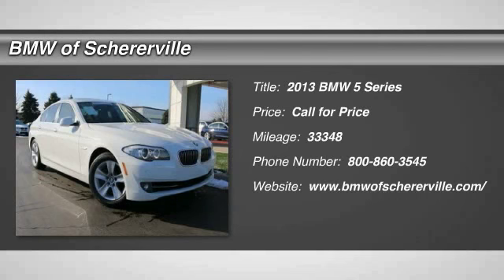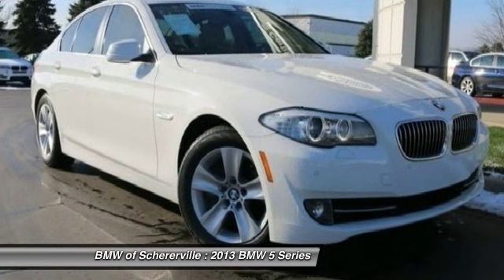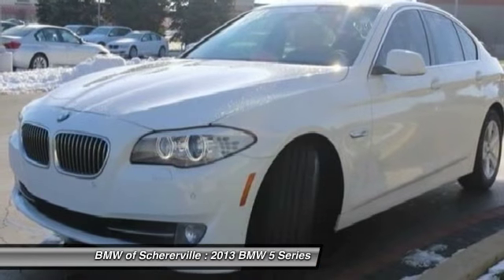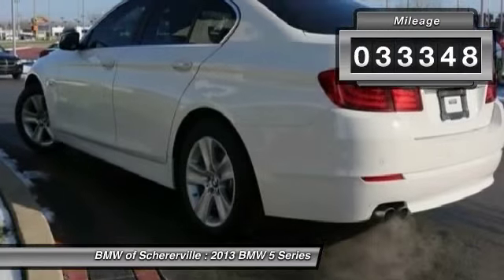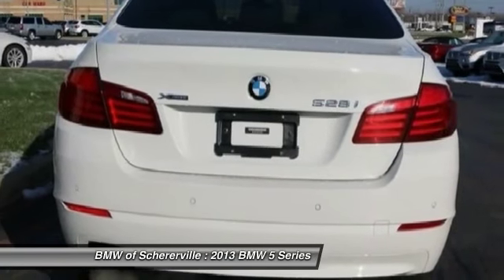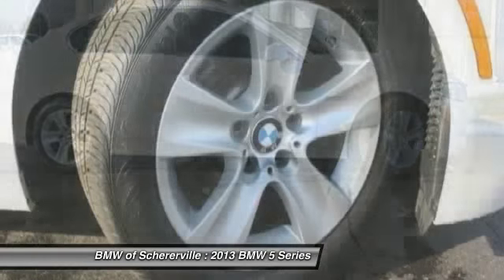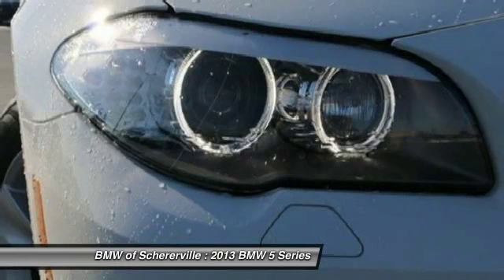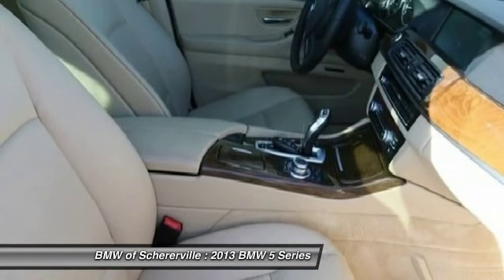2013 BMW 5 Series Schererville, Chicago, Gary, Lansing P3295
2013 BMW 5 Series 528i xDrive

One Owner!!. AWD and Venetian Beige w/Dakota Leather Upholstery. Welcome to the world of whisper quiet travel. Fabricated in fine form. There is no better way to slide your way into the good life than with this great 2013 BMW 5 Series. The 5-Series was Motor Trend's Import Car of the Year. 4-wheel ventilated anti-lock disc brakes with brake drying, brake fade compensation, and stand-by systems. MORE ABOUT US2015 Center of Excellence Award-Winner! We are a highly-rated consumer dealer according to Dealerrater.com and Google. BMW of Schererville specializes in Customer Satisfaction and will do what it takes to earn your business. If you have never been “WOWed” by your dealer, give us a call at the number above and experience BMW of Schererville today.